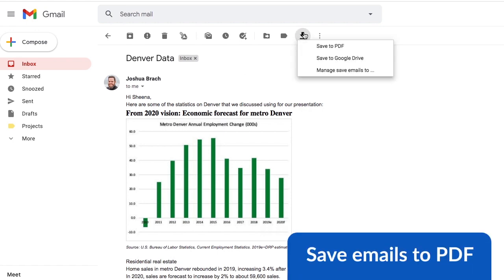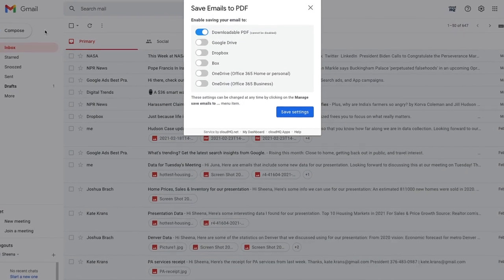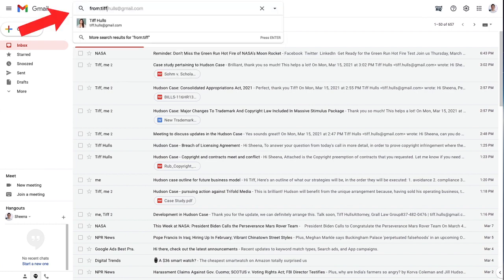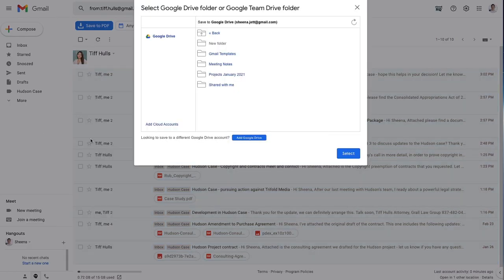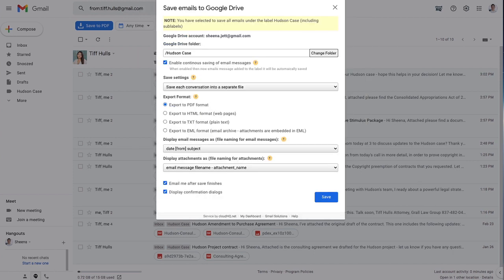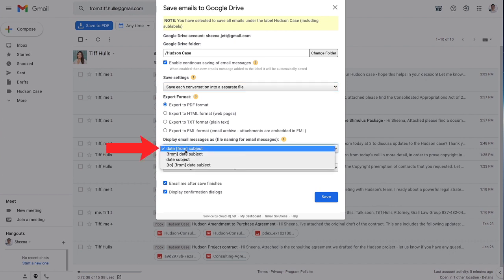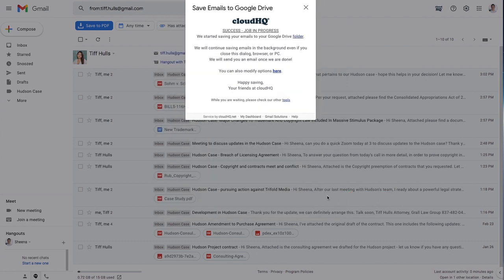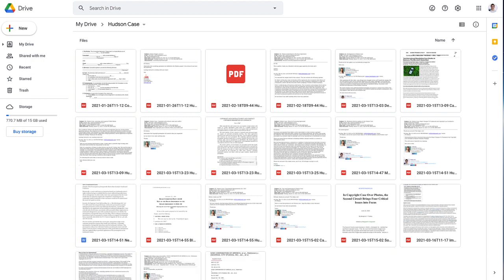How to send Gmail to Google Drive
Are you looking to export emails to Google Drive? We think the best way to do that is to organize the emails you want exported into a Gmail label, and then save that label to Google Drive using cloudHQ's "Save emails to PDF."
This is great to organize all project communications, or to keep certain conversations backed up in your Drive. Doesn't take long, is fully reliable, and gives you all the customization you could want!